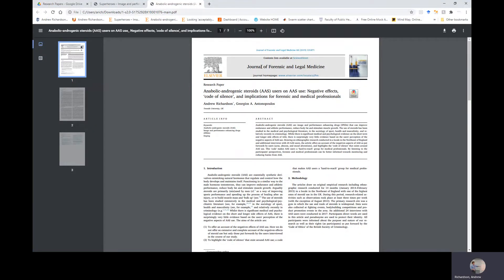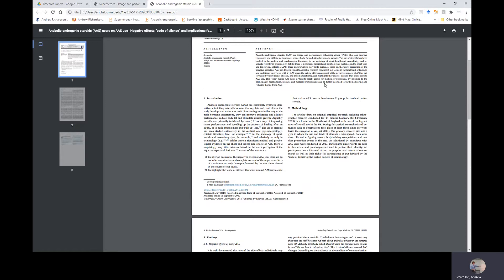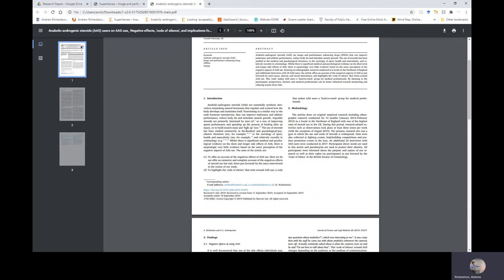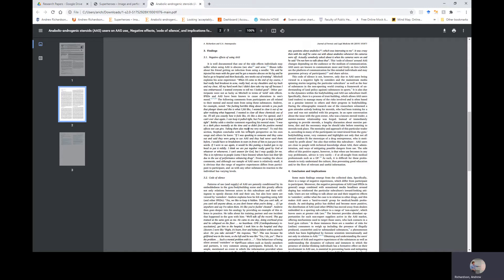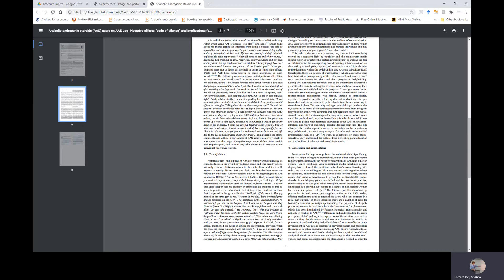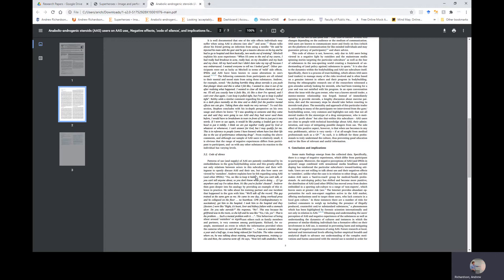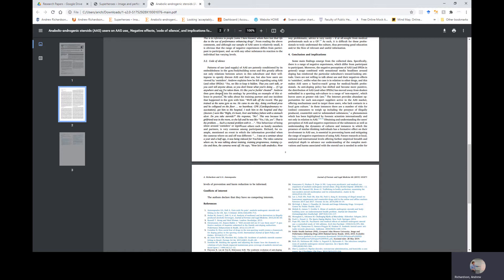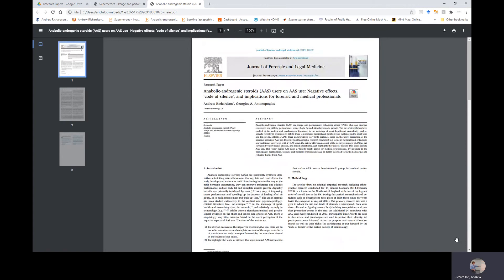Commentary on: Anabolic-androgenic steroids (AAS) users Negative effects and Code of Silence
Abstract

Anabolic-androgenic steroids (AAS) are image and performance enhancing drugs (IPEDs) that can improve endurance and athletic performance, reduce body fat and stimulate muscle growth. The use of steroids has been studied in the medical and psychological literature, in the sociology of sport, health and masculinity, and relatively recently in criminology. Whilst there is significant medical and psychological evidence on the short term and longer side effects of AAS, there is surprisingly very little evidence based on the users' perception of the negative aspects of AAS use. Drawing on ethnographic research conducted in a locale in the Northeast of England and additional interviews with 24 AAS users, the article offers an account of the negatives aspects of AAS as put forwards by users (acne, abscess, and mood alterations), and highlights the ‘code of silence’ that exists around AAS use. This ‘code’ makes AAS users a ‘hard-to-reach’ group for medical professionals. By listening to the participants' perspectives, forensic and medical professionals can be better informed towards monitoring and reducing harms from AAS.